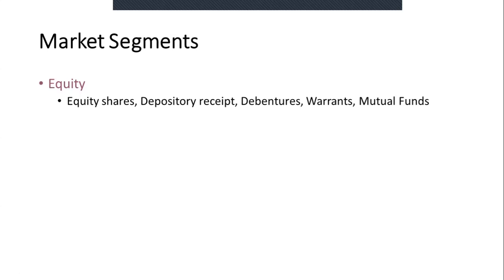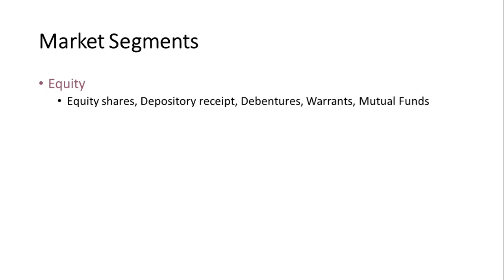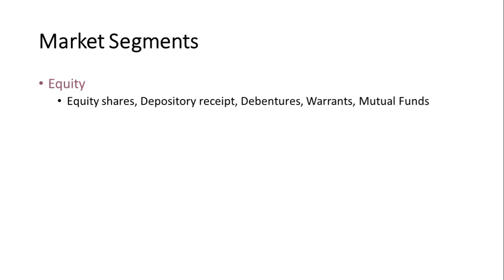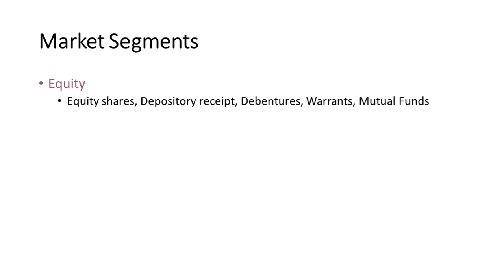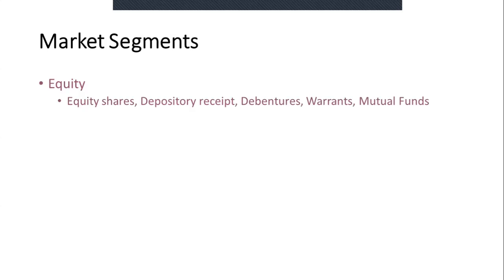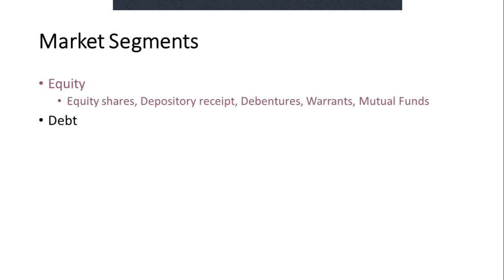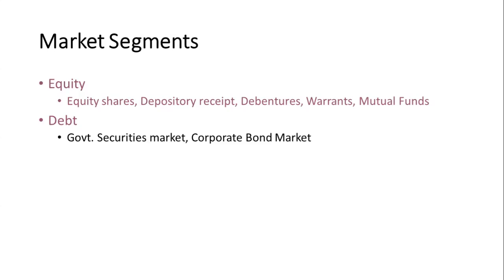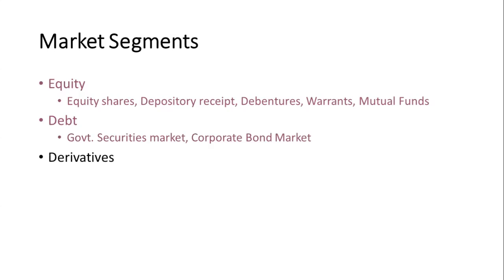ES - Market Segments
Understand the Market segments in the Share market